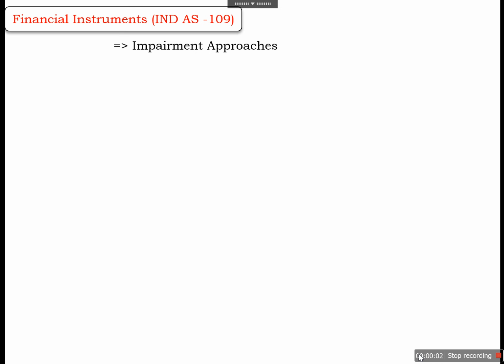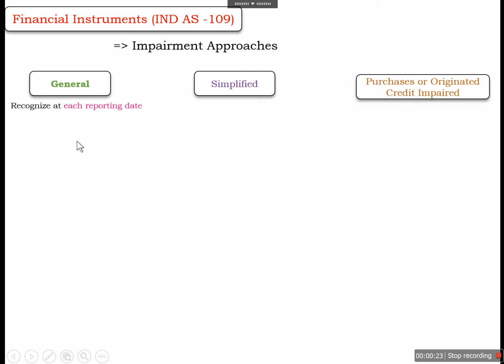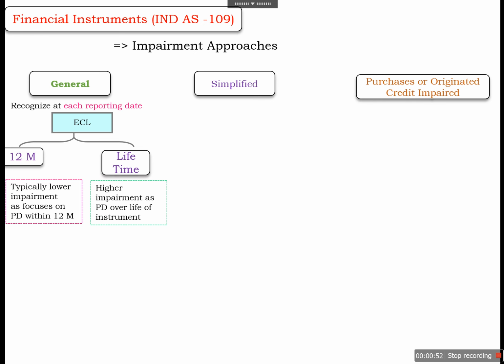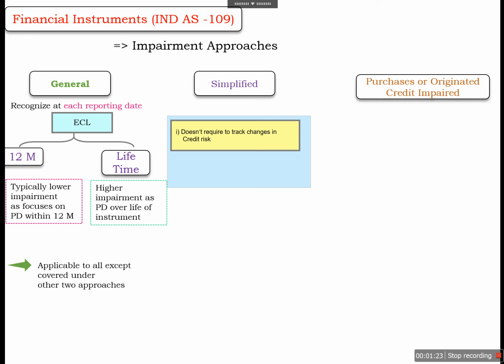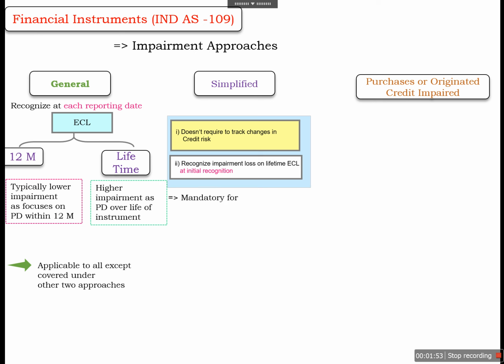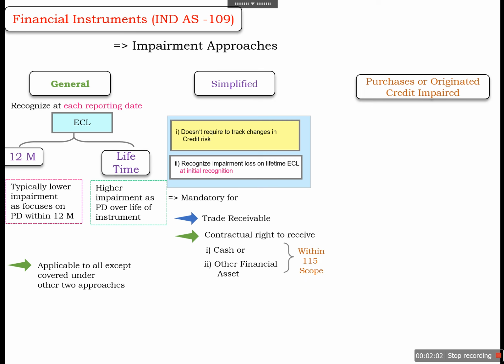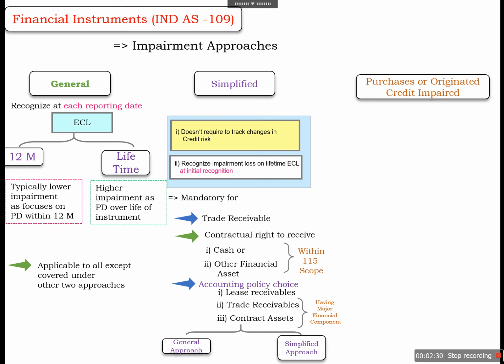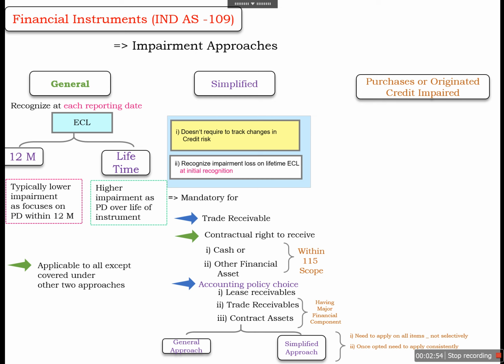Impairment Approaches for Financial Assets IND AS 109 by Lakshman Jijnasu